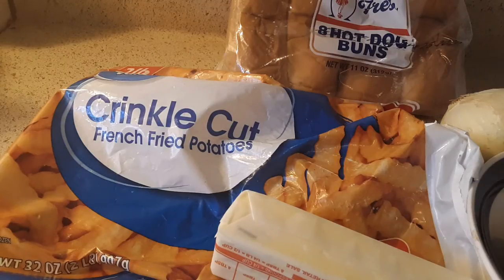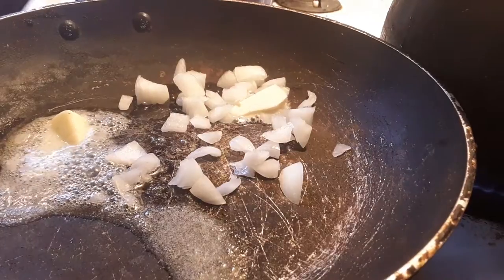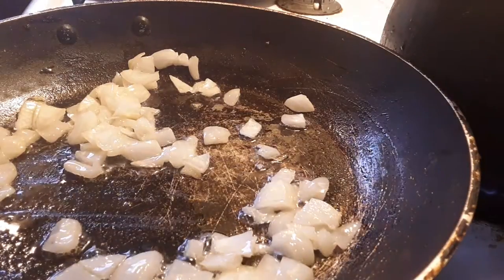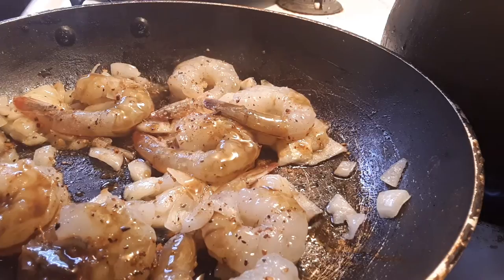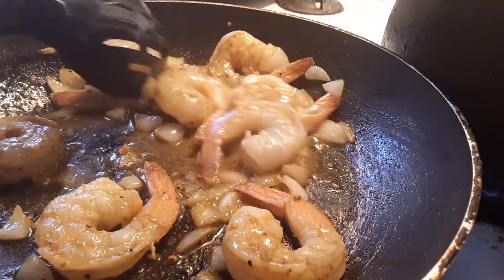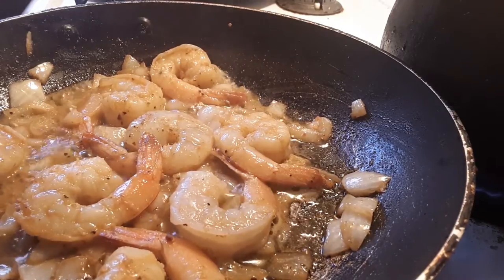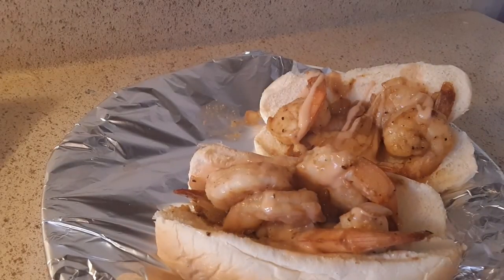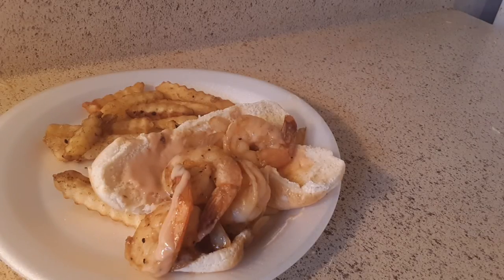How to make Shrimp poboy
making p making shrimp po boy sandwich and french fries